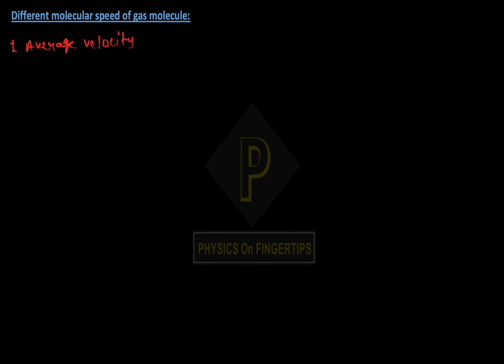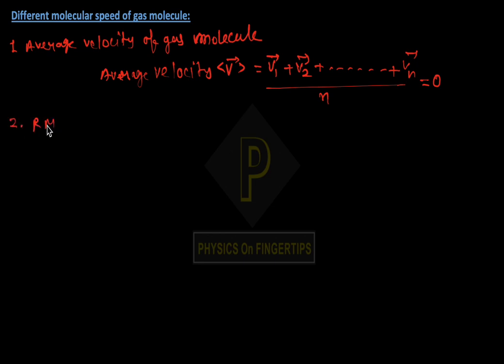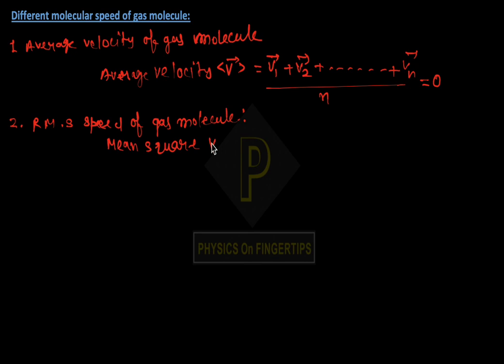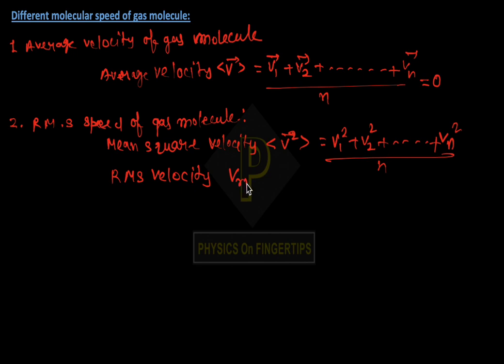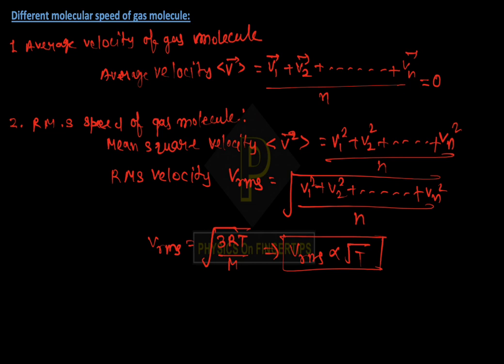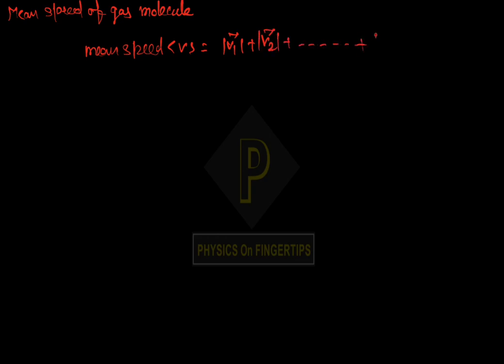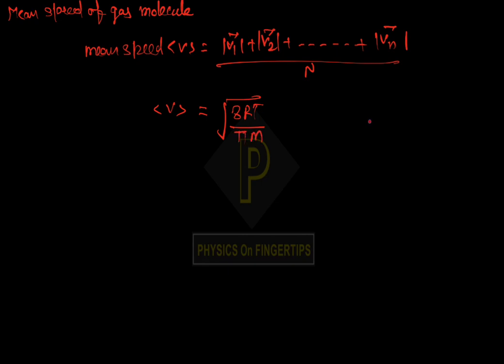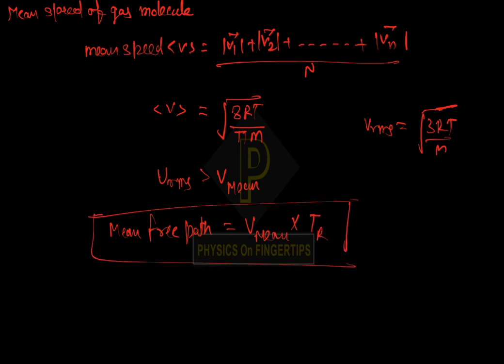Class 11 Physics | Kinetic Theory Of gases | #22 Different molecular speed of gas molecule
Join “PHYSICS ON FINGERTIPS” on youtube to support me

Join our Telegram channel for Notes,Mind Maps, Test Papers, Books and many more

IITJEE NOTES
NEET NOTES
IMPORTANT NEET UG UPDATES
IMPORTANT IITJEE UPDATES
NCERT SOLUTION PHYSICS